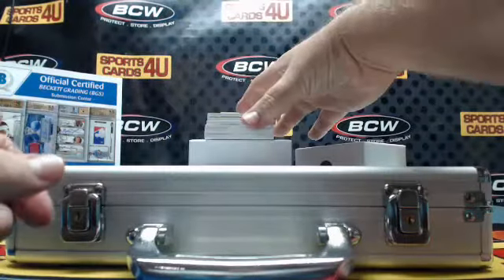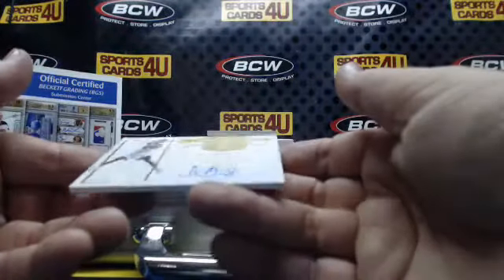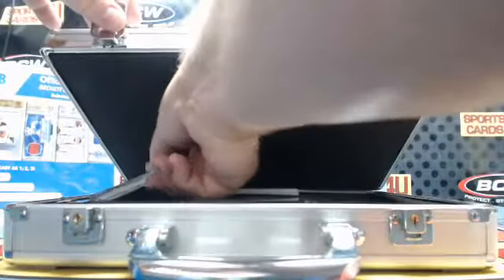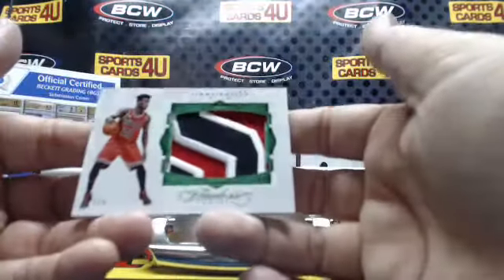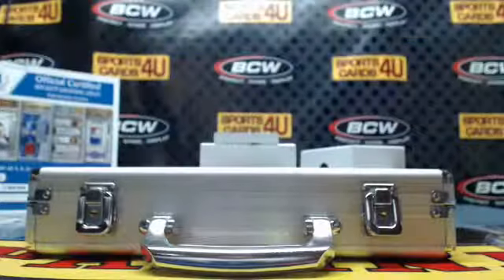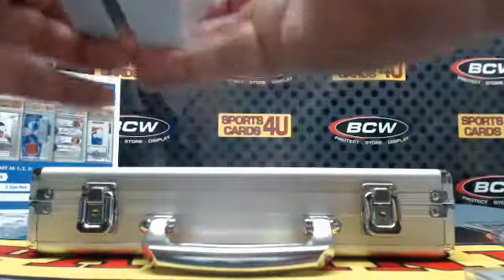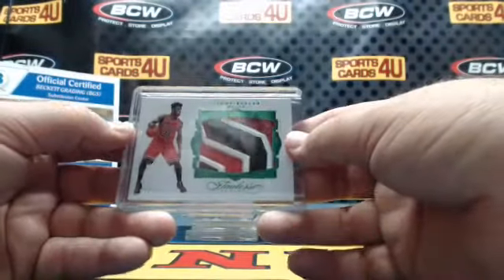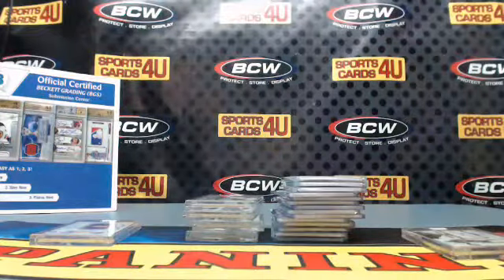2015-16 Panini Flawless Basketball 2Box Case Team Break #4 (10-8-16)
2015-16 Panini Flawless Basketball 2Box Case Team Break #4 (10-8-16) - Captured Live on Ustream